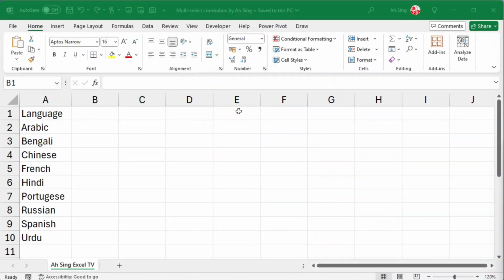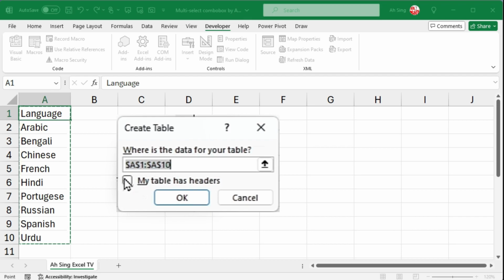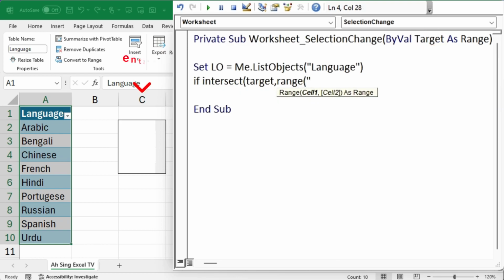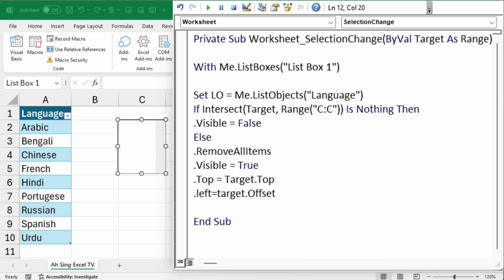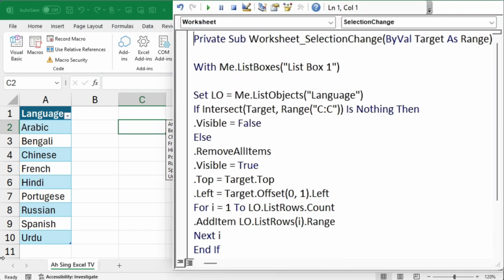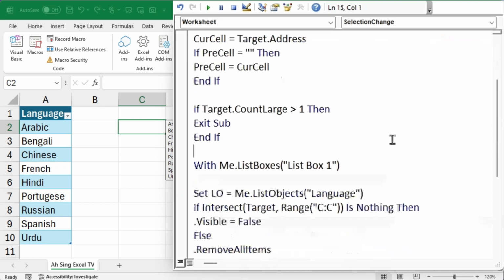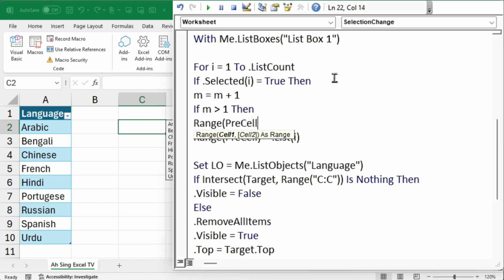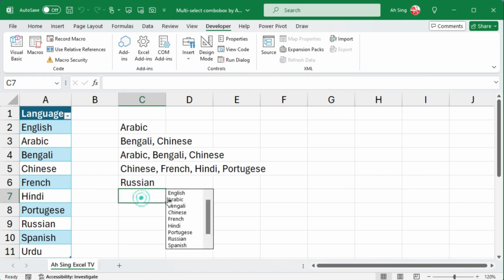Assign ListBox items to active cell🔥Add items to ListBox🔥Unselect items🔥Table to listbox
How to create multi-select dropdown list using List Box?
How to send the items from a List Box to a cell?
How to determine the previous active cell?